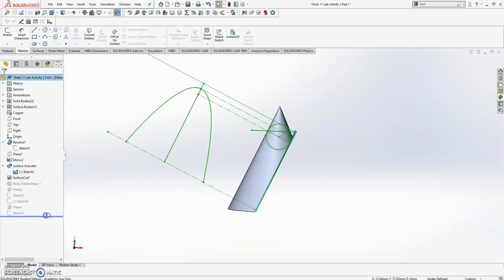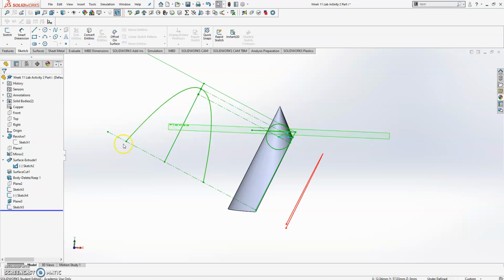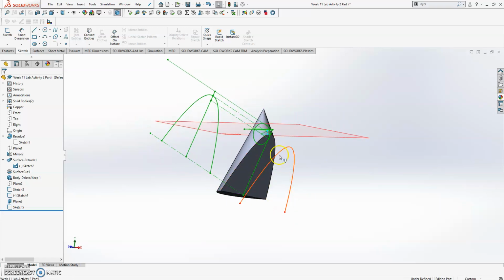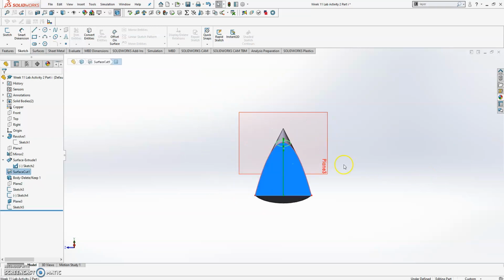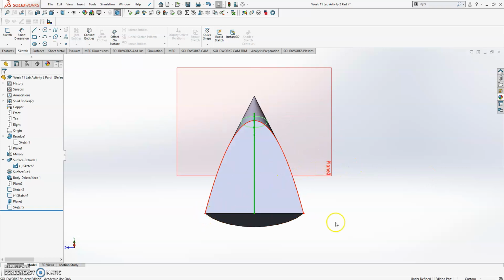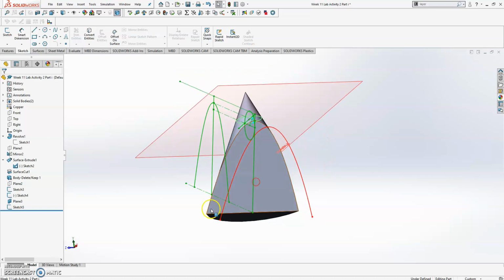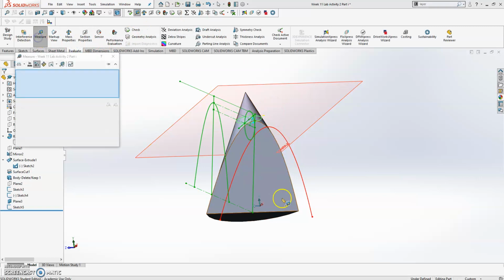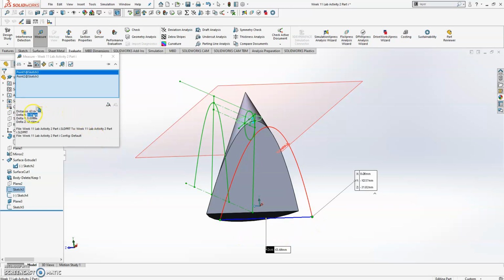Week 11 Lab Activity 2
A Video Explaining how this model would be used as a resource in a classroom for the topic of conic sections
Barry Hickey 18243649